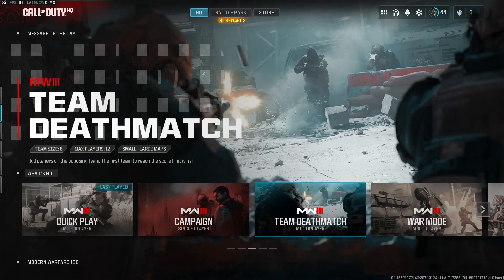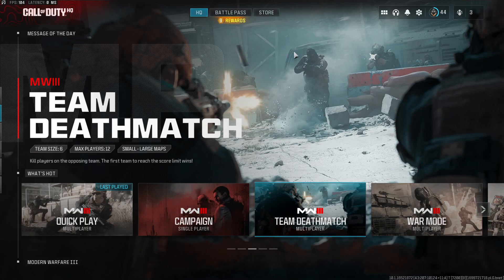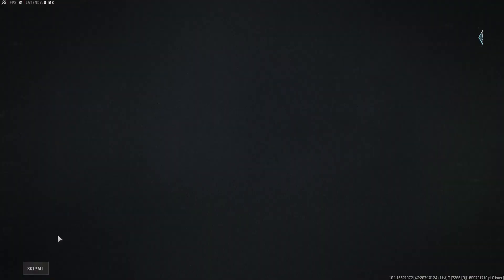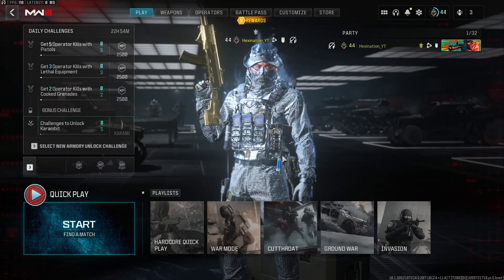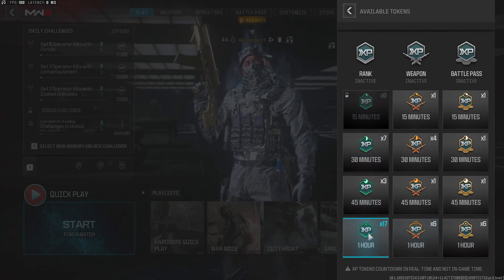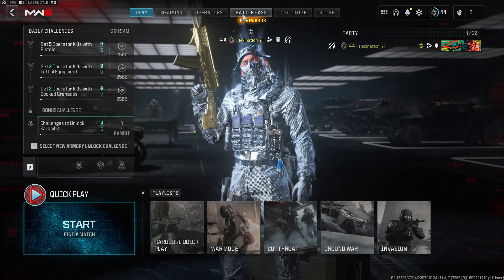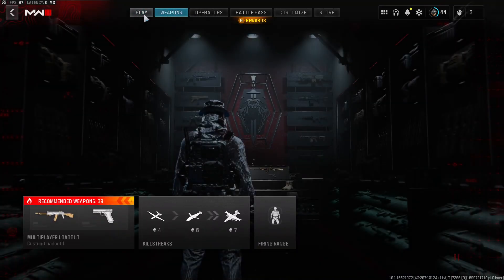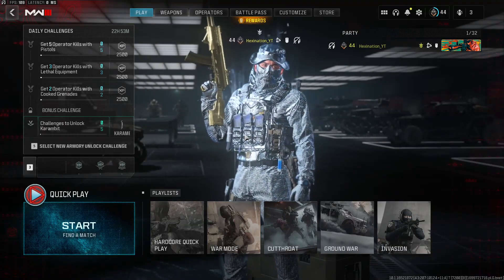How to Level Up Super Fast in Call of Duty Modern Warfare 3 ( Tips and Tricks )